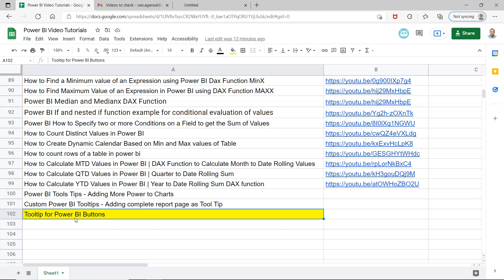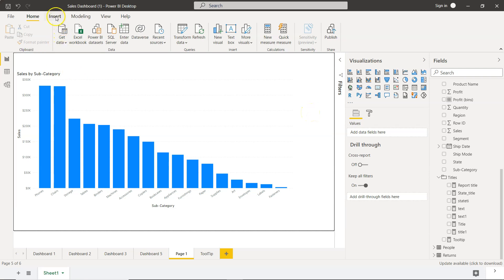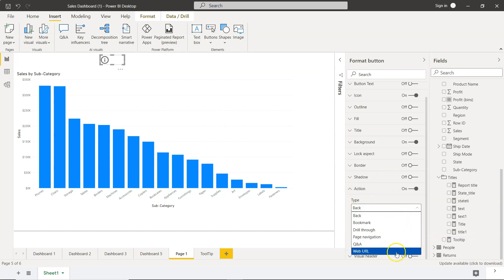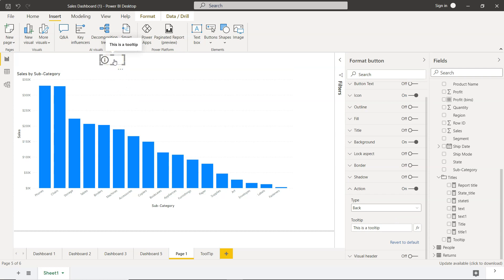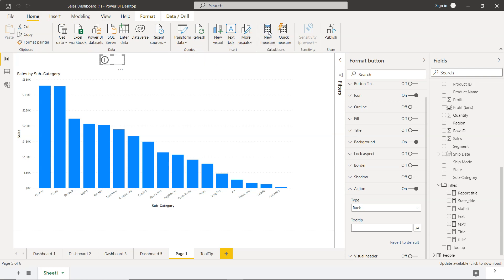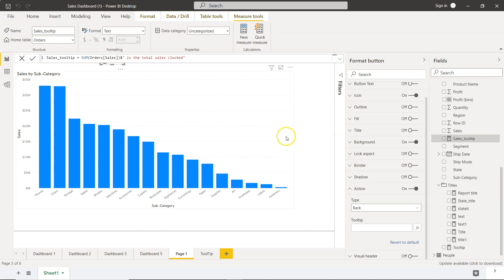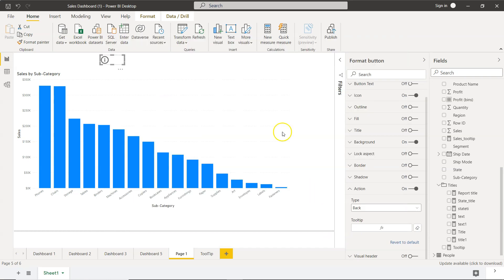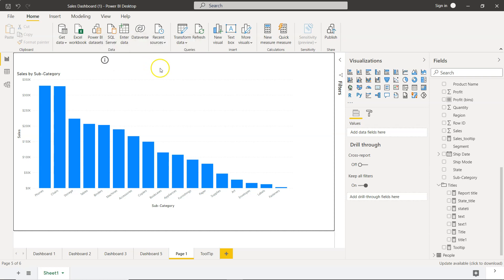Displaying tooltip on Power BI button based on measure value | Custom Power BI Tooltips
Power BI Tutorial for tutorial for beginners on how to display custom measure based tooltip on power bi button.